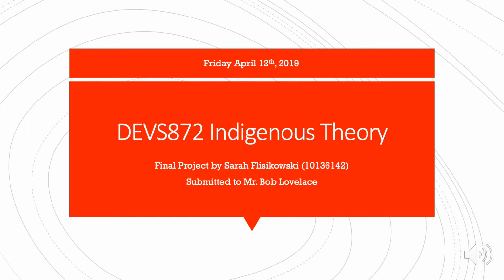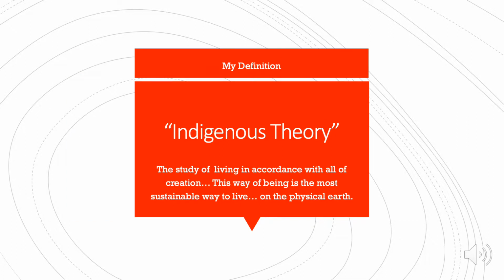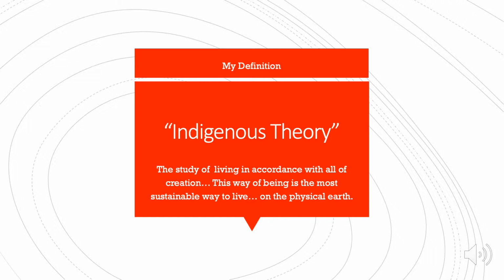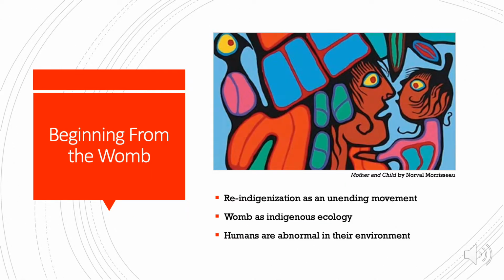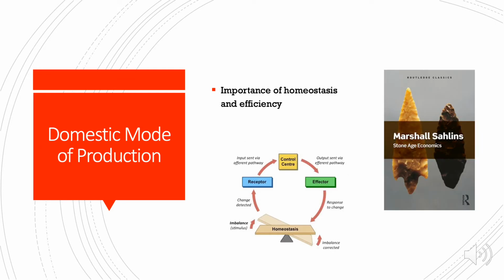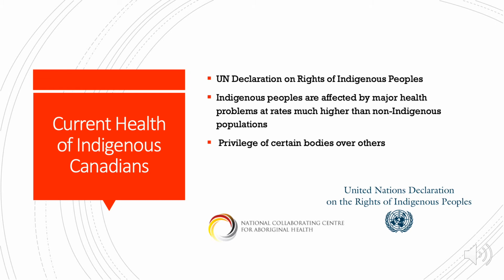DEVS872 - Indigenous Theory Final Project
Referring to the course syllabus, my project will most closely align with the course topic of ”Indigenous design”: Genetics, biology, and the original (in)consistencies.

My goal is to demonstrate how studying Indigenous Theory can profoundly change a settler scientist’s understanding of their body.